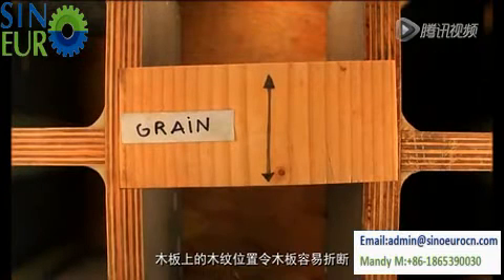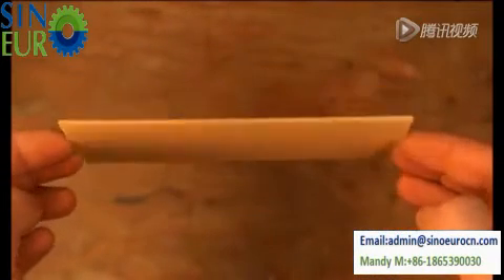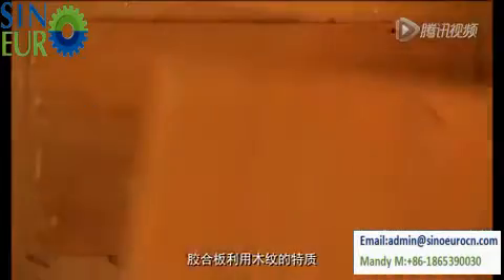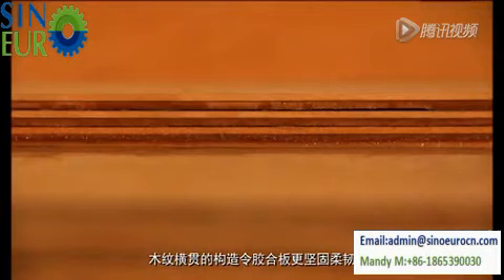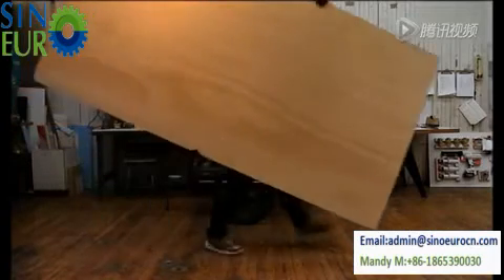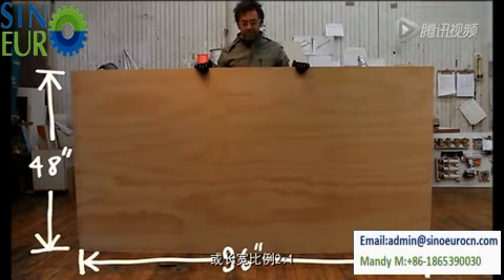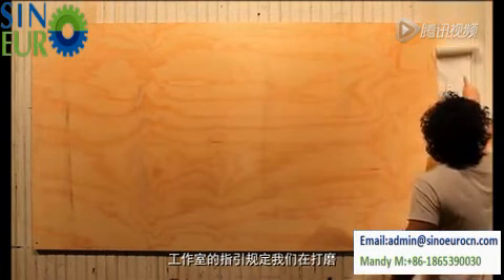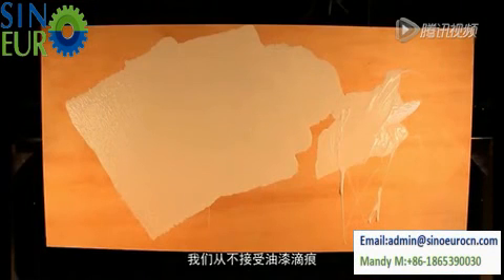Amazing how plywood made? Sinoeuro Plywood machine manufacturers in China plywood making machinery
A love letter to plywood, how plywood made?

A TO Z to make plywood, wood log debarking and peeling to make core and plywood making machine.

Sinoeuro Machinery manufacturer is a professional manufacturer for Veneer peeling, plywood machinery solutions plant with factory layout and processing technology. We are your trustable partner. We Value Commitments, Quality Assurance, Clients focused & Service driven.

Should you interested please kindly check our website for more information.

We are committed to provide customers complete solutions for veneer peeling line, plywood making plant,LVL,block board, PB,OSB production Line etc. Main equipments include: wood veneer peeling machine,dryer, glue spreader, pre-press, hot press, core composer, double sizer saw, sanding machine, boiler, and related plant accessories, etc. We give one year warranty for exporting machines and on-line Free service. We have CE certification and SGS approved. Our engineers are available to abroad for machine installation and worker training. We can also provide with technology support on customers’project,like technology transfer,flow chart drawing, production process procedure, plant construction and production material supply etc. With high quality equipment and experienced technology support, Sinoeuro Machinery will together with you to create a more brilliant future.
Our Advantage:
1. Long-history Factory with Mature Technology
Plywood machinery manufacturer with 24 years history. Experienced engineers ensure the technical update and R & D of the machine.
2. One-Stop Service
We can provide complete solution from layout design,process flowchart,customize equipment to final installation.
3. 24h Free On-line Service
A good assistant of customers to provide professional machinery solution with 24h online service.
4. Experienced After-Sales Service
Experienced technicians available for aboard installation and training.
5. Quality assurance& Factory Direct supply price
We are factory manufacturer, can offer you best price with quality guaranteed machine.
Main Products we supply:
Plywood machinery manufacturing and scheming, which including Veneer peeling machine,plywood production line,veneer production line,MDF and LVL and OSB production line.
1.Our principles: Advanced Technology, Honest First.We are a professional manufacturer for plywood machinery and woodworking machinery in China, found in 1994. specialize in this field for more than 20 years.
3. It has developed into a large scale production model.High precision, easy operate and reasonable price character.  Having own after –sale maintenance center, our engineer can go to overseas for installation  and  commissioning.